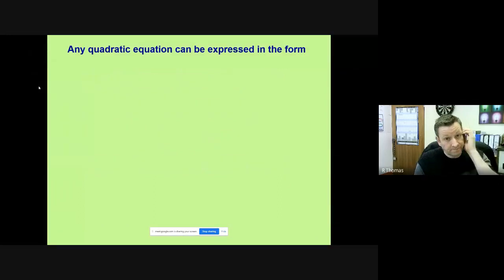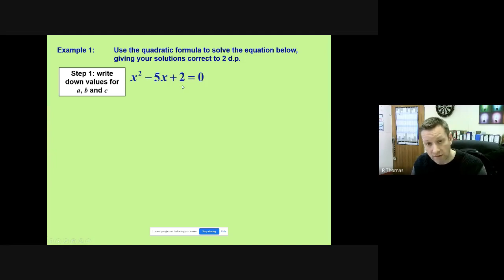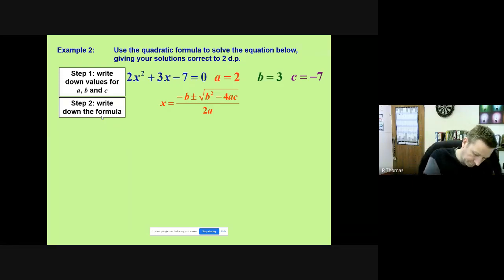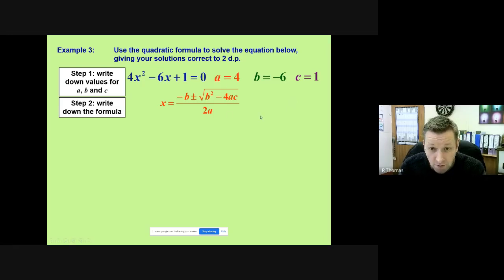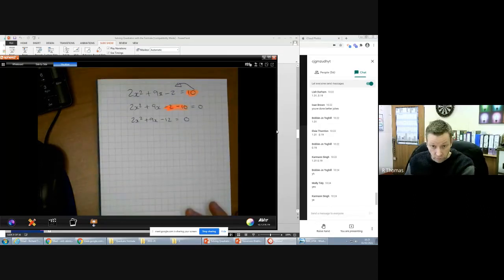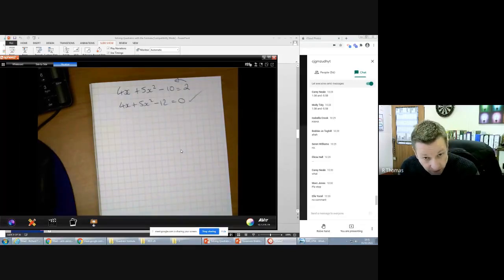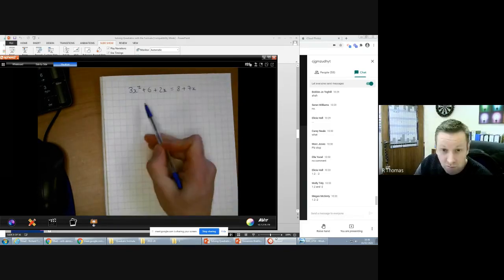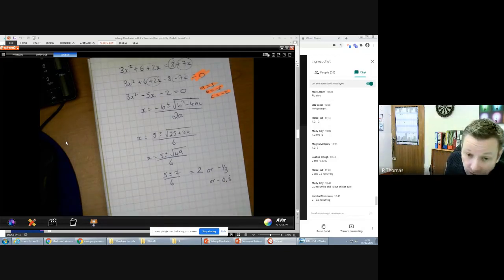Quadratic Formula Live lesson